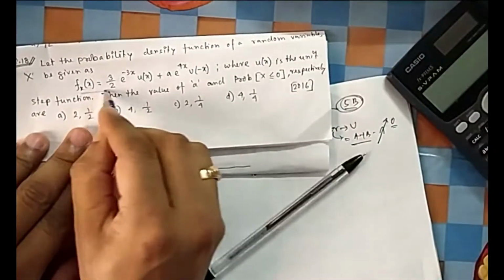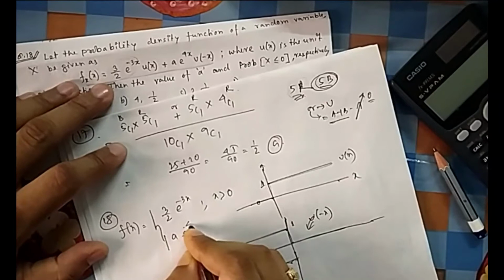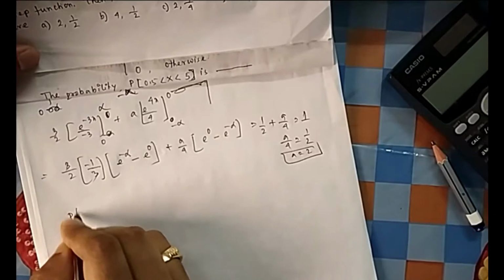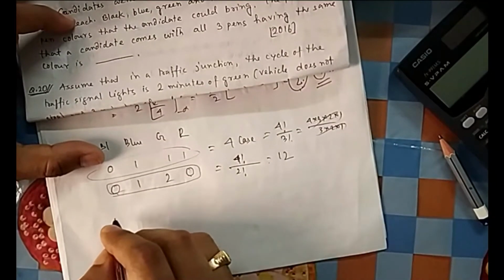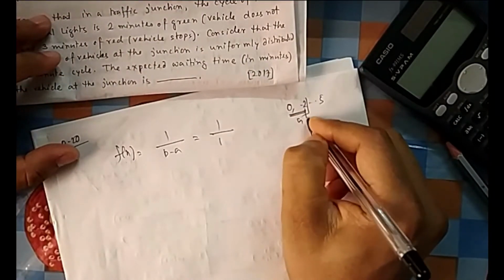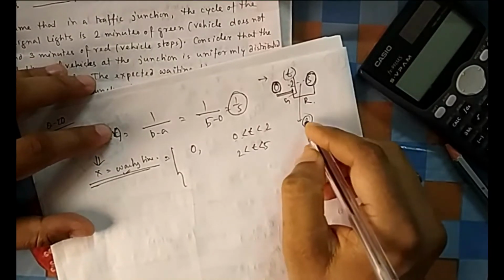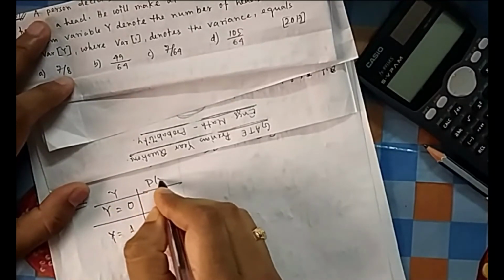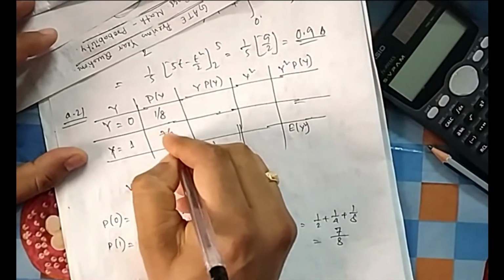Lecture 5:Solution of GATE questions w.e.f 1992 on Probability (Q17 to Q21) SKP Lectures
Solution of previous years GATE questions (since 1992 )on on Probability (Q17 to Q21).

Questions are based on continuous random variable, uniform distribution, variance  etc.